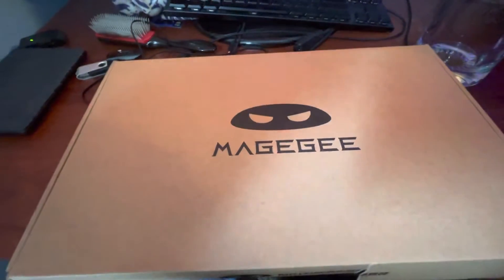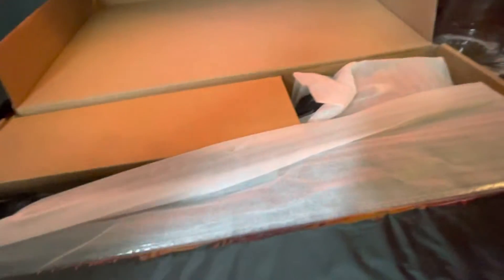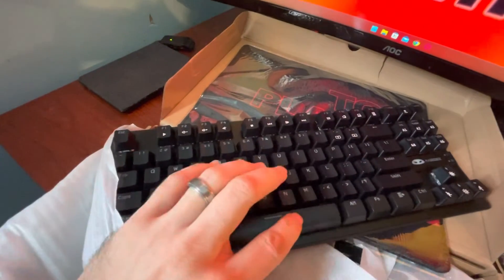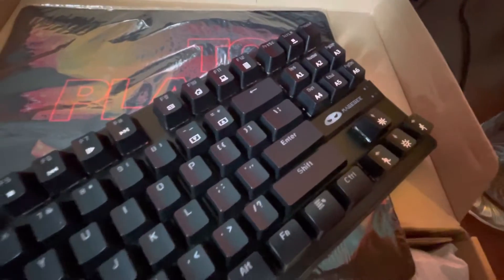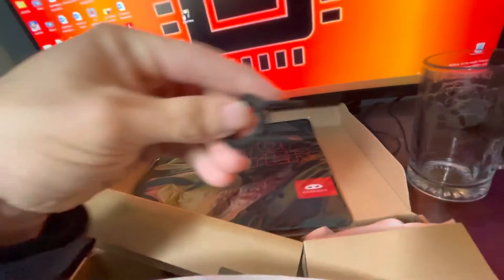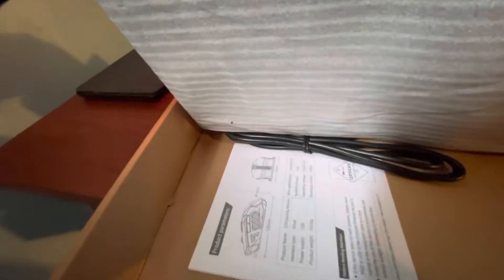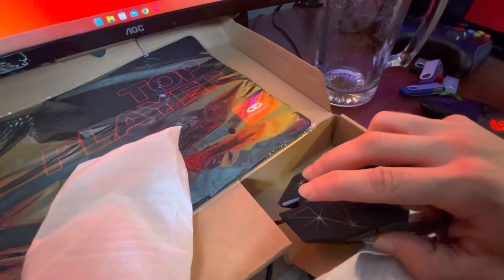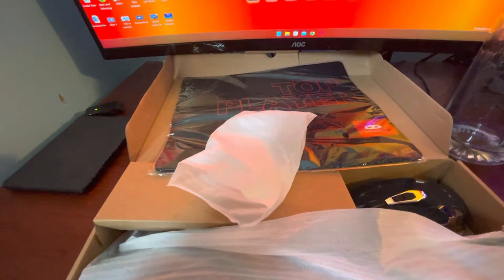Unboxing magegee mk1 keyboard and mouse combo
Today we inbox a magegee keyboard and mouse combo